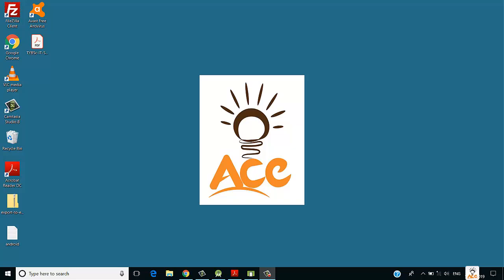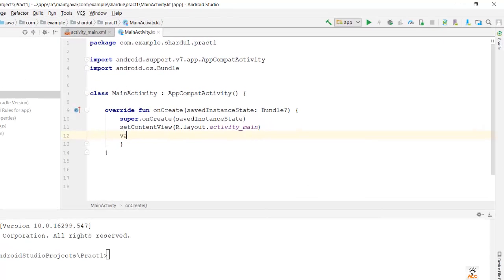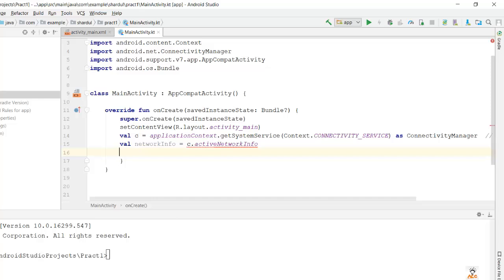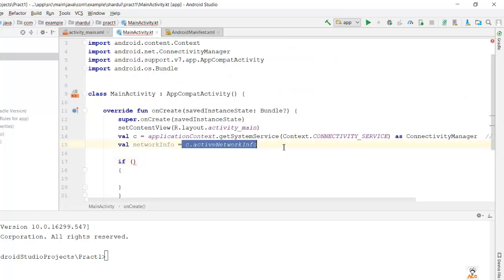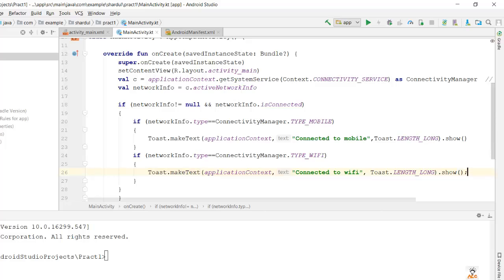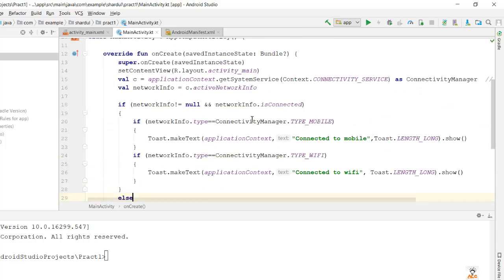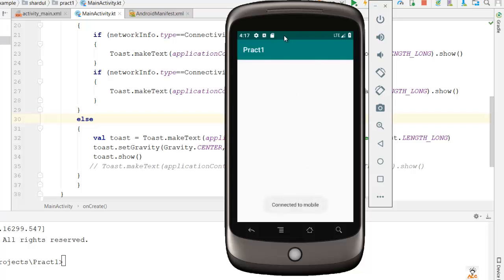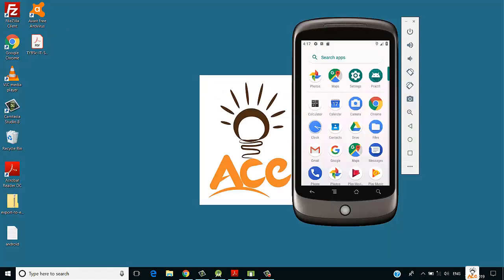Broadcast Receivers in Android using Kotlin | Advanced Mobile Programming | Bsc I.T.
In this video we will learn what are broadcast receiver in android using kotlin and their working. We will write a code for broadcast receiver of and display a toast message if the application is connected to the internet through mobile, wifi or is not connected.